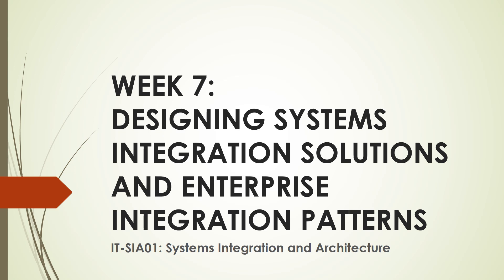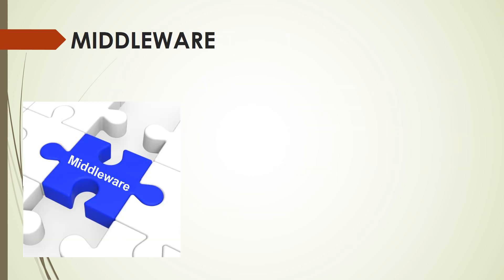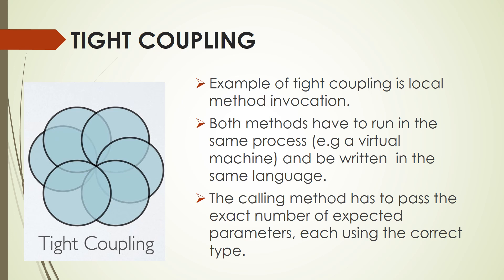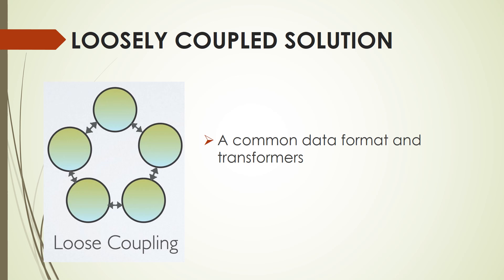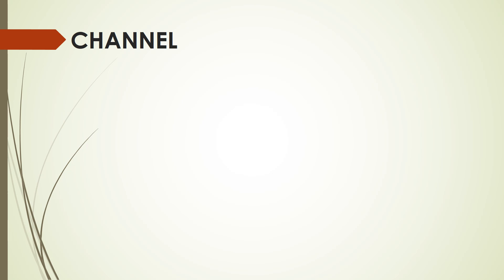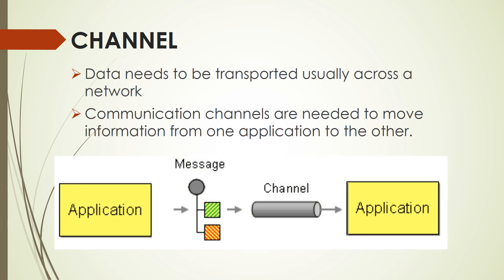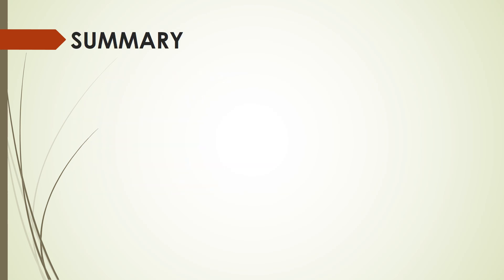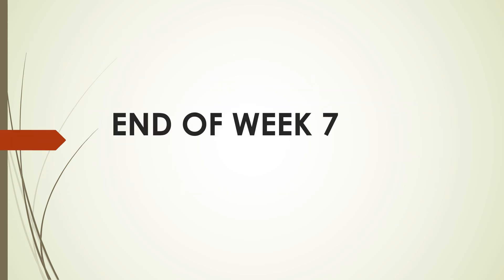DESIGNING SYSTEMS INTEGRATION SOLUTIONS AND ENTERPRISE INTEGRATION PATTERNS